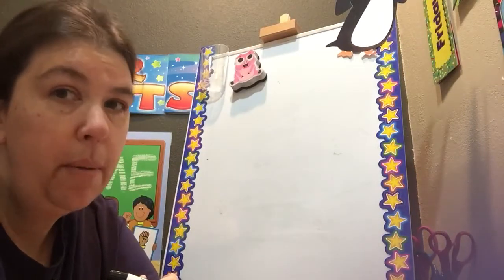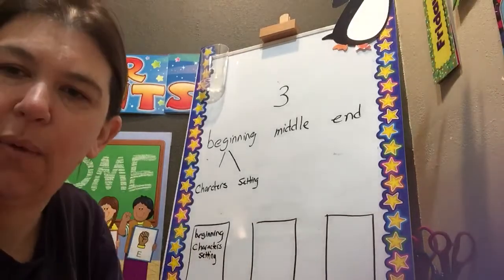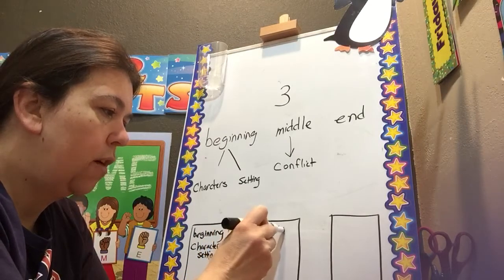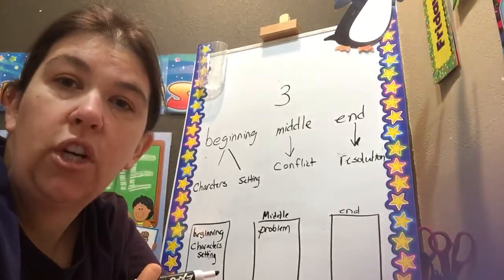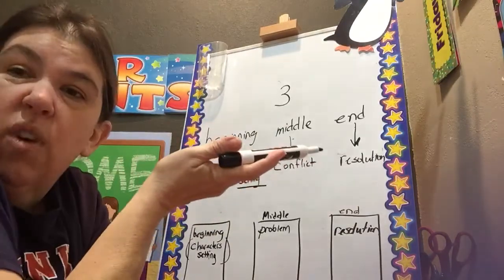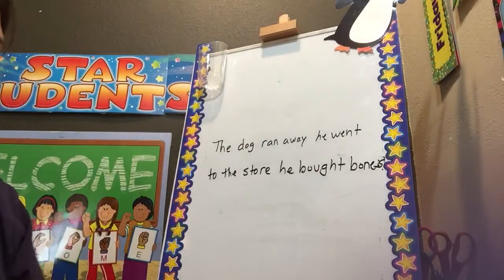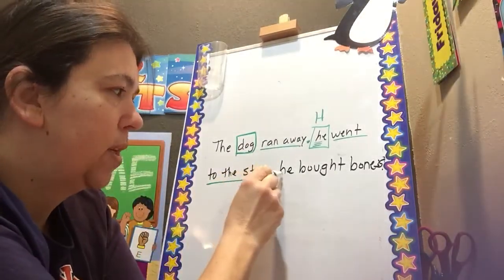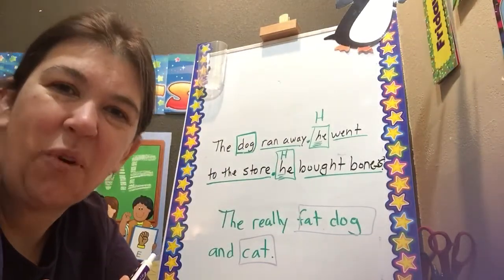Mrs. Froman’s Language 4/6-4/9 Writing a narrative story